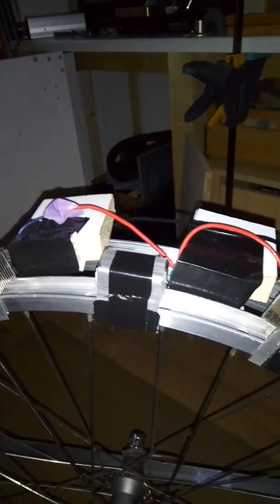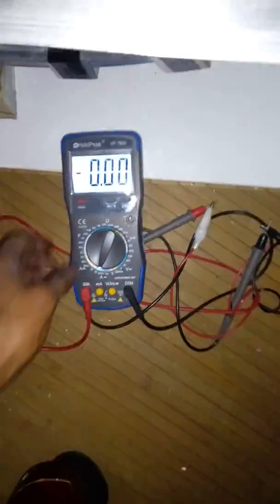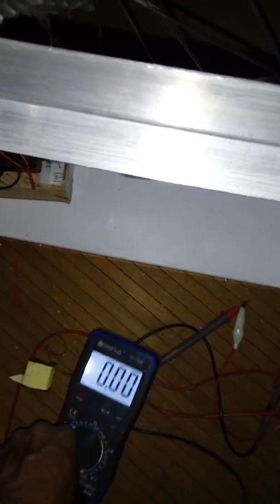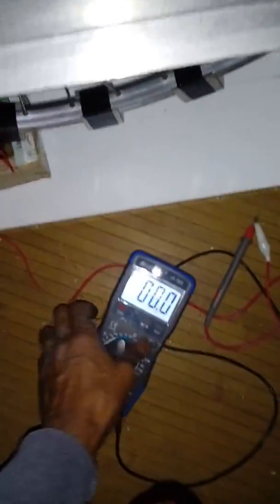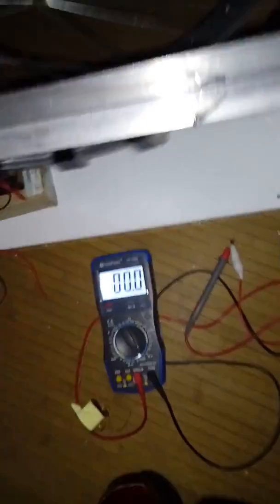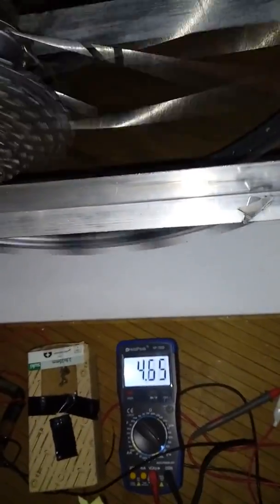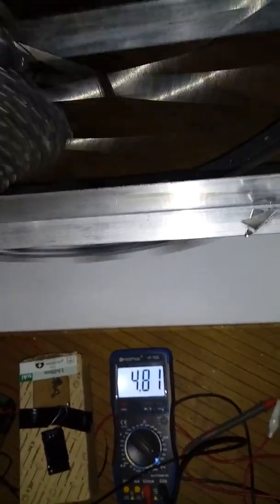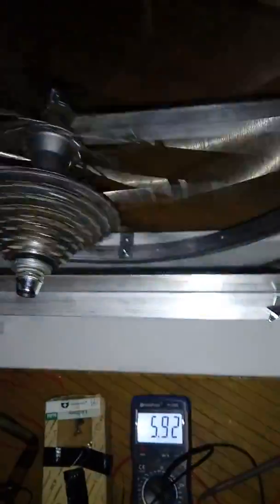Bike Wheel 36vdc electric generator - page 5